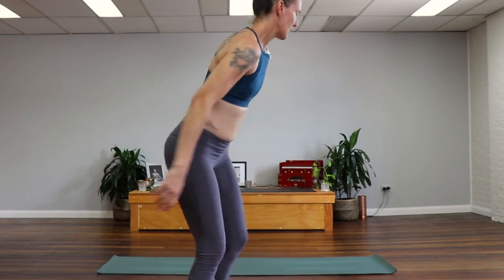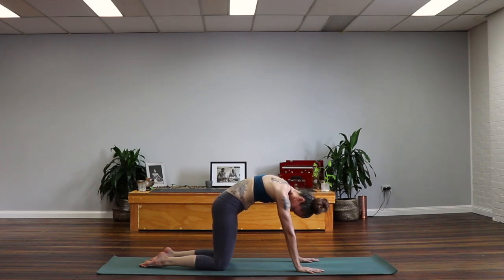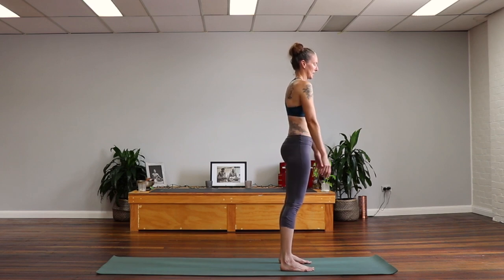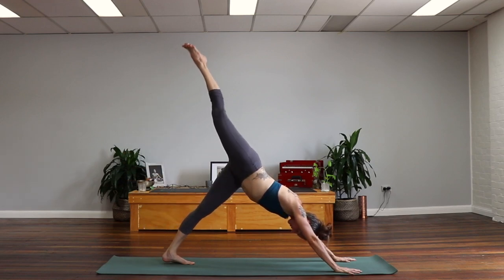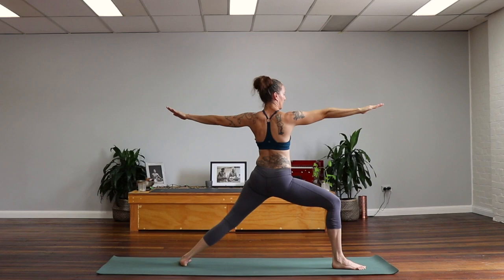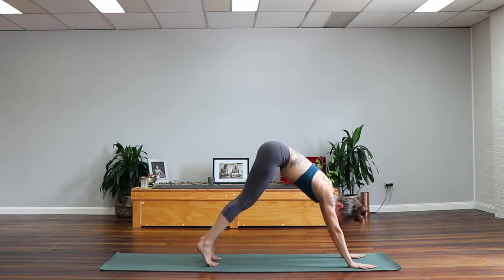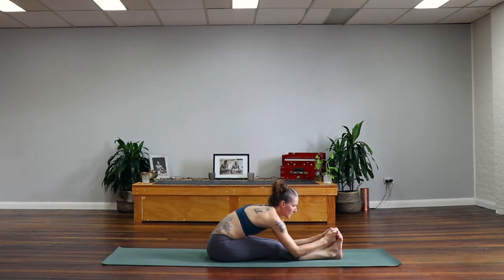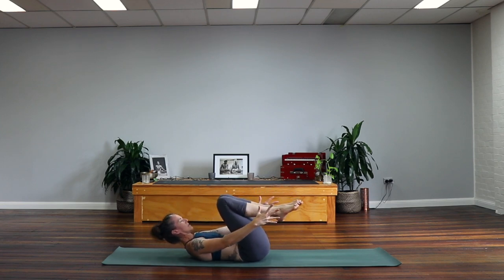Morning 30 Min Flow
A simple morning vinyasa flow class to help get your body ready for the day.  Beginner friendly practice.